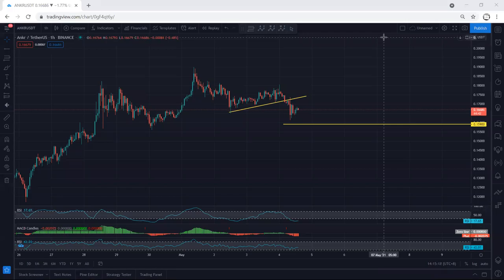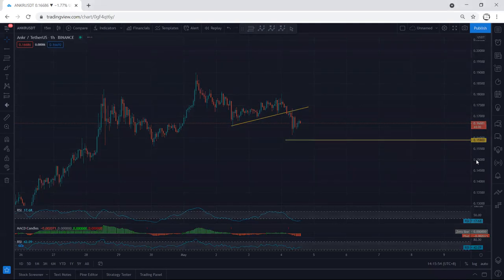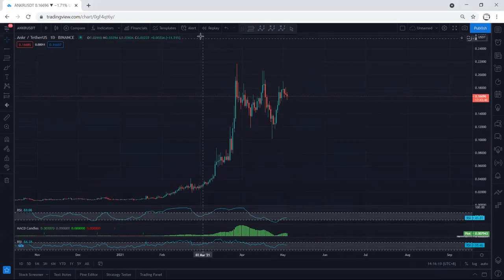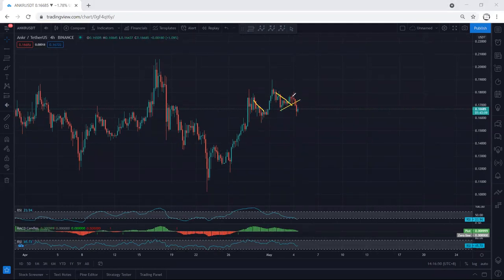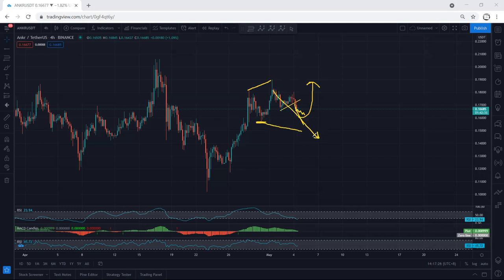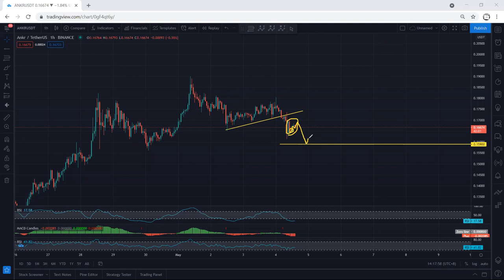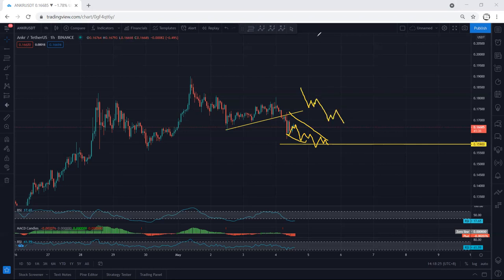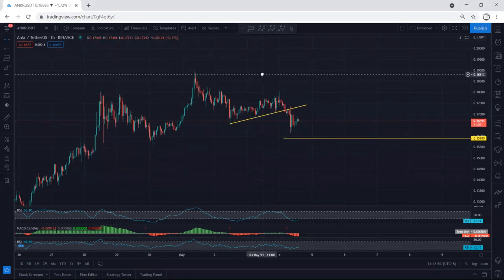ANKR Technical Analysis for May 4, 2021 - Ankr - PRICE UPDATE